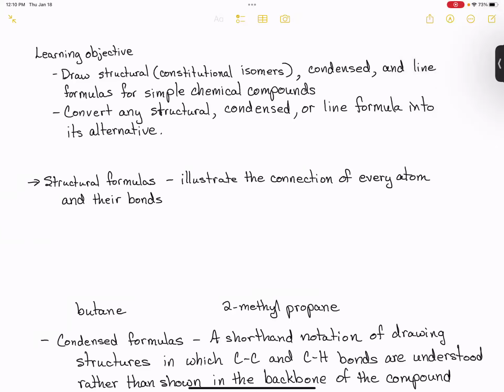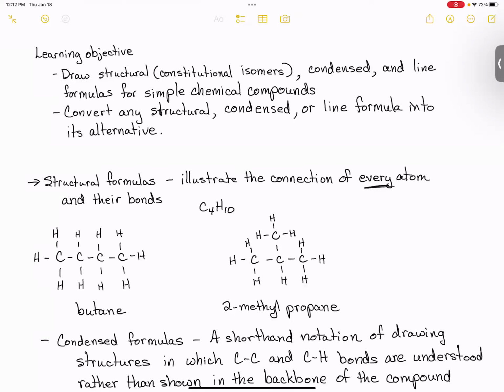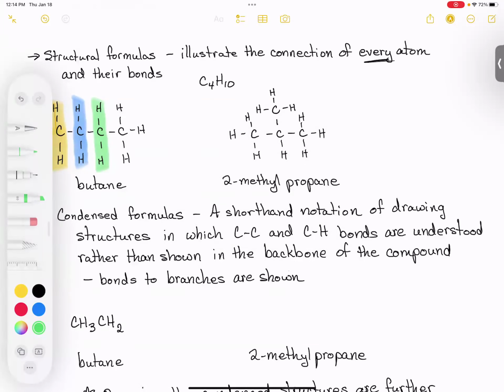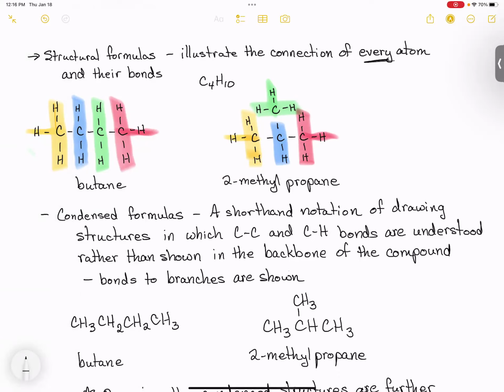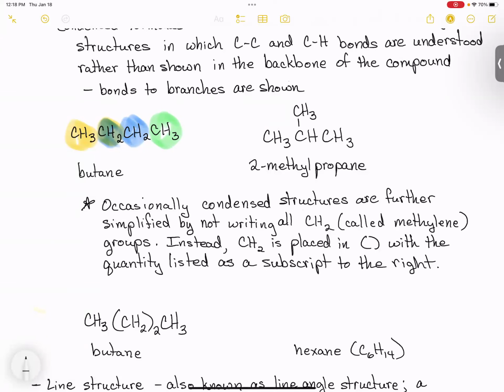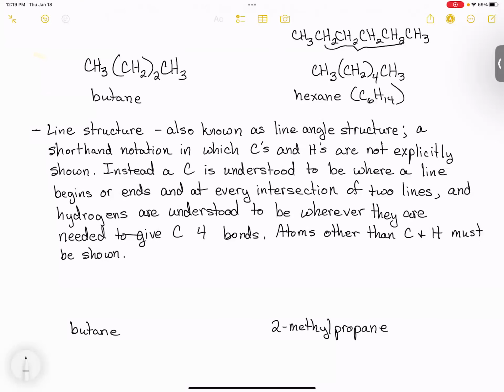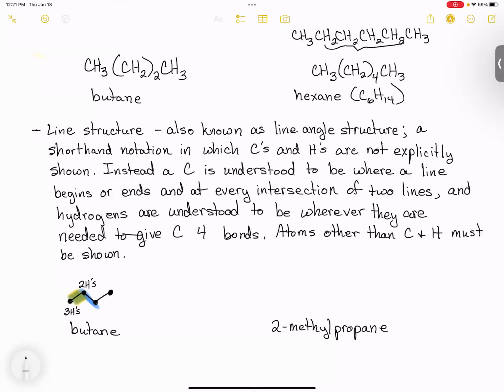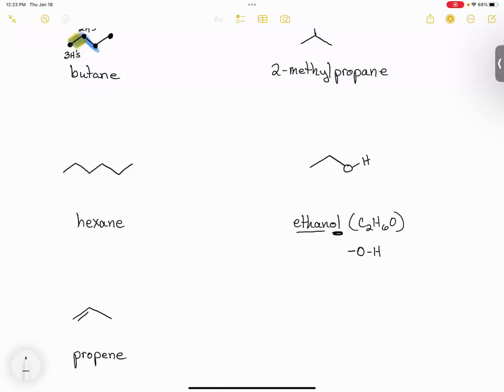Shapes of Organic Molecules (Conformers)